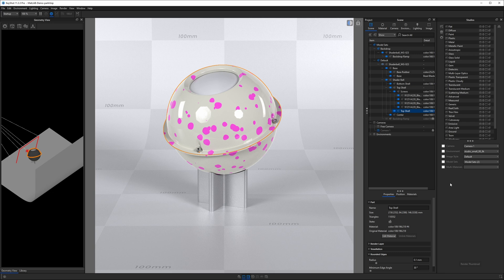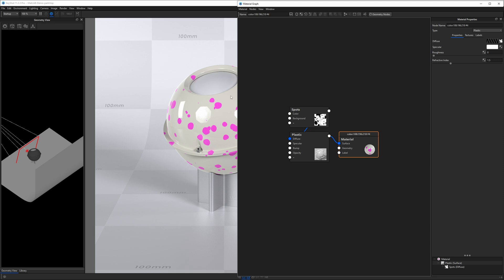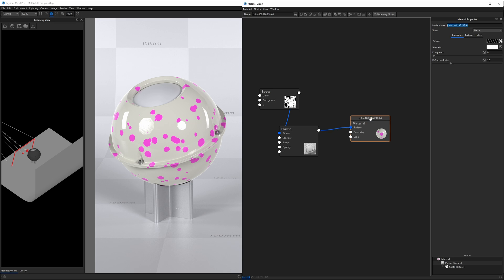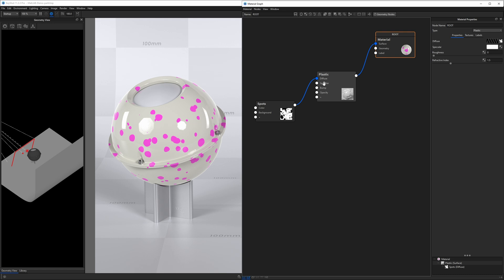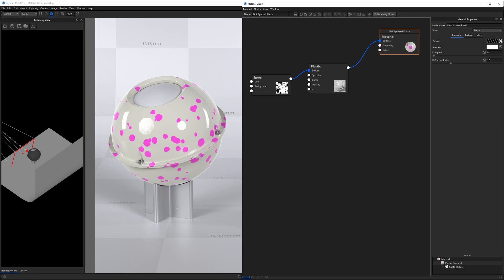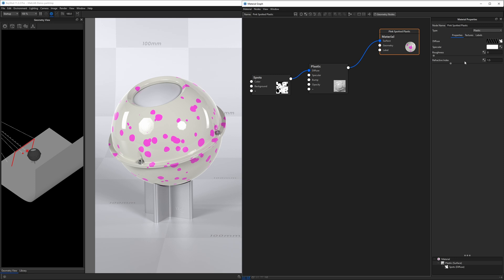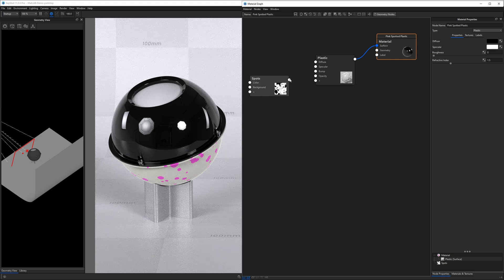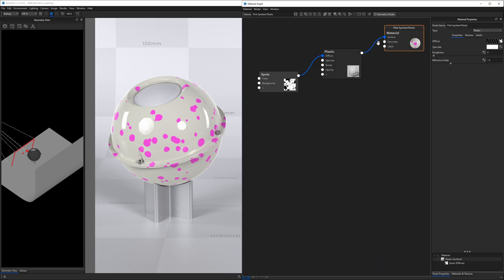Intro to Material Graph UI - KeyShot Material Masterclass Excerpt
This is a short excerpt lesson from my latest cours, the KeyShot Material Masterclass.